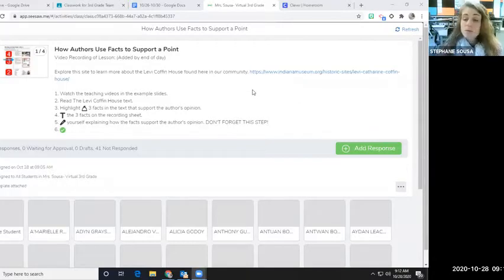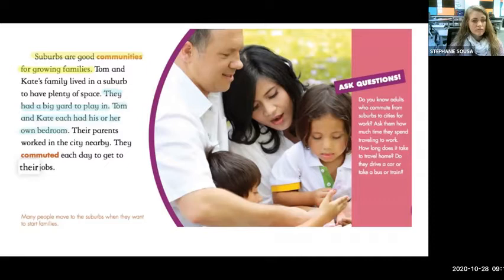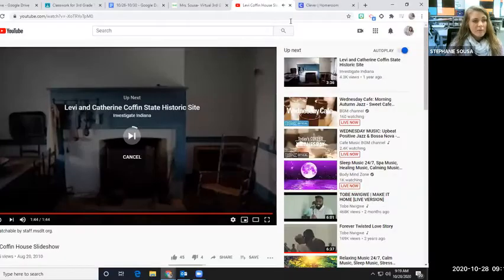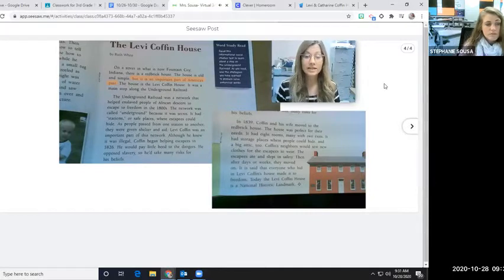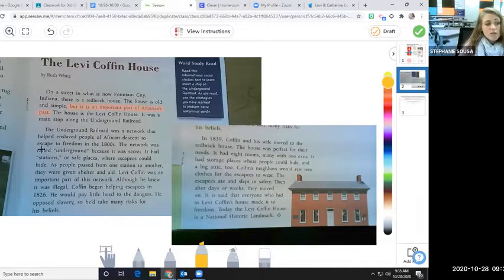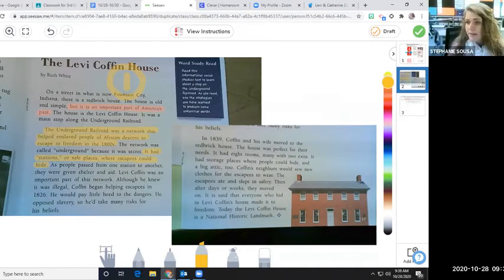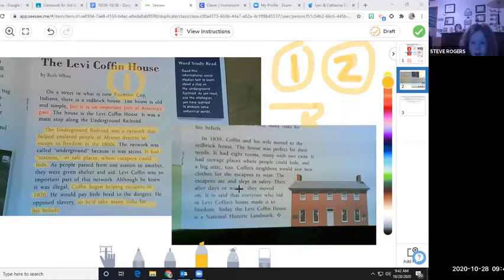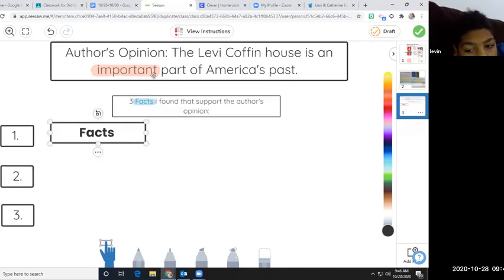10/28 9:00 - ELA: Facts and Opinions Author Suppor